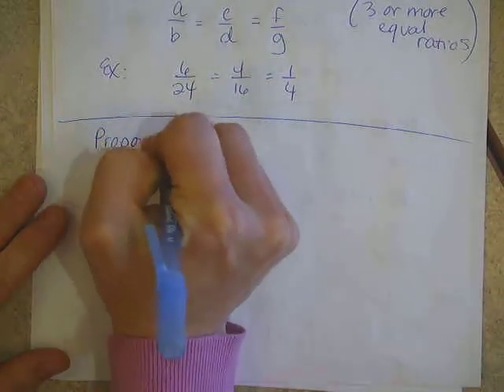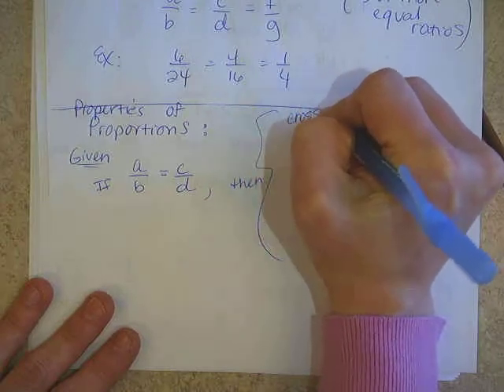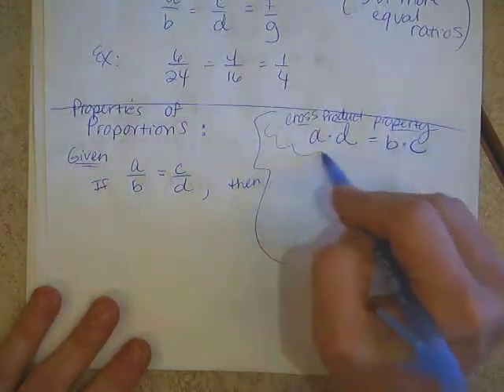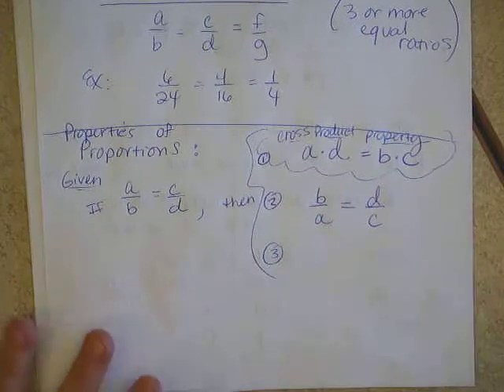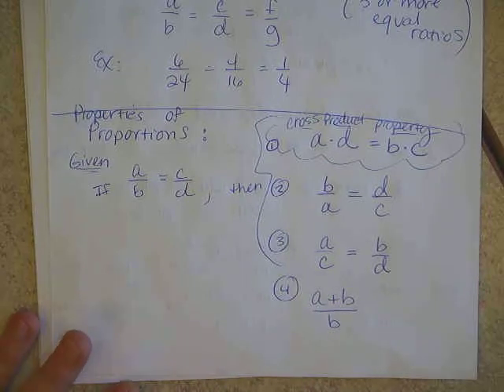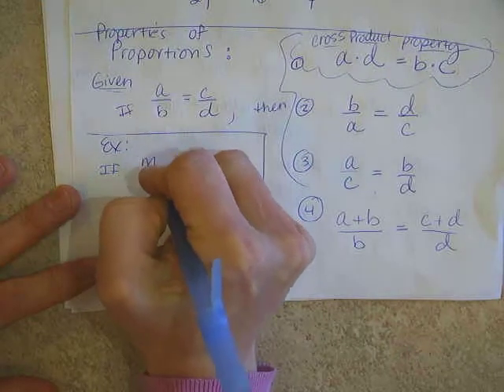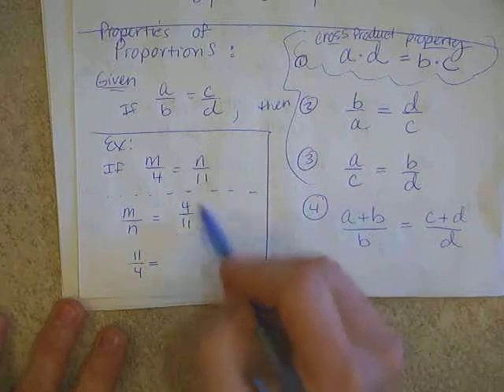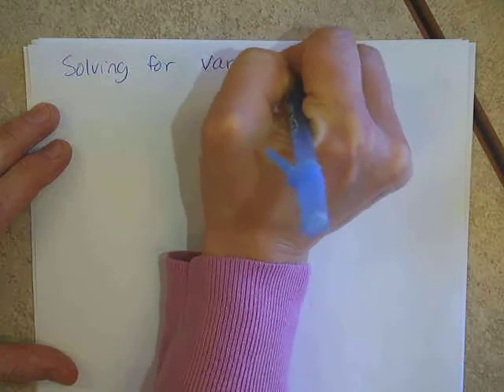Geo 7 1 Properties of Proportions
Completing proportions based on a given proportion.